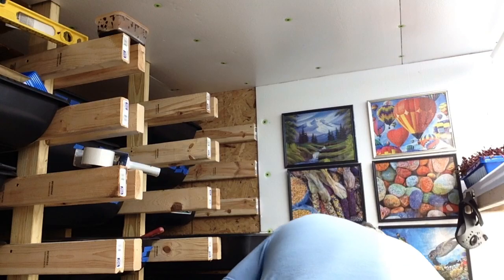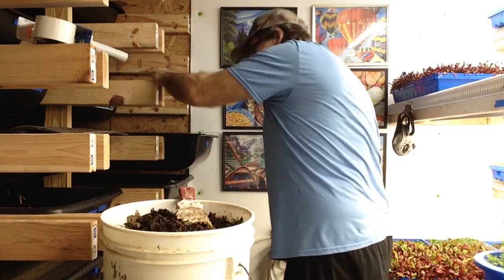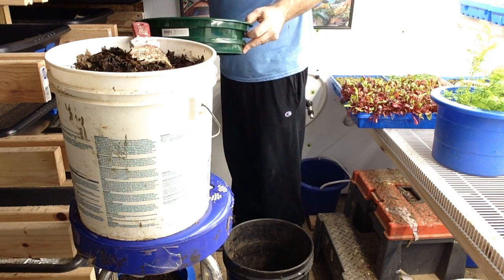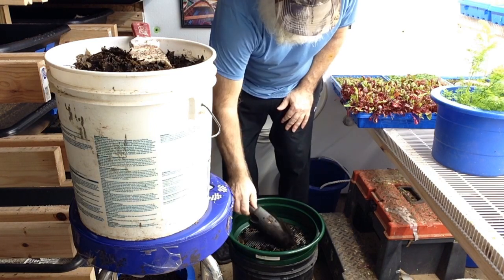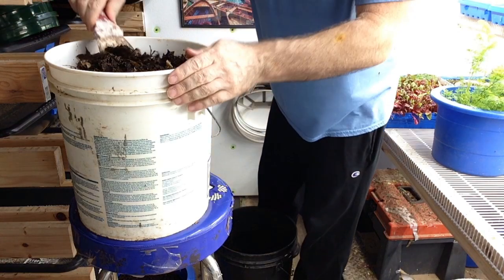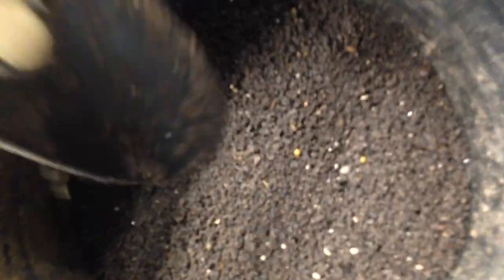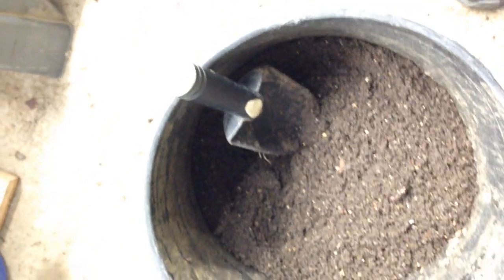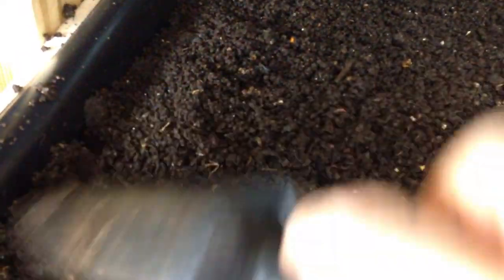How To Use 5 Gallon Pail Sifters To Harvest Worm Castings, These Things Are Very Handy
*                                                                                                                                                             * Looking for an easy way to sift worm castings?  In this video we try out these 5 gallon pail sifters.  How did they work?

5 Gallon Pail Casting Sifter 1/8
5 Gallon Pail Casting Sifter 1/4
Below is some links to the stuff I love and use:
10 ft Fiberglas ladder, I love this thing